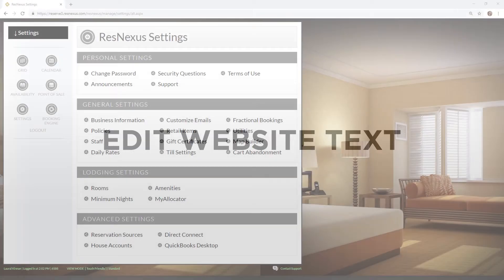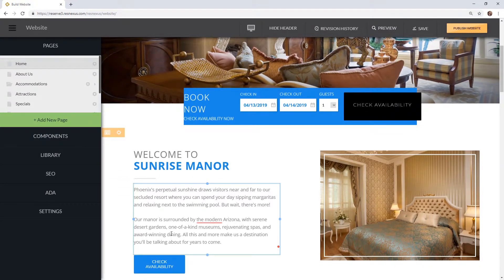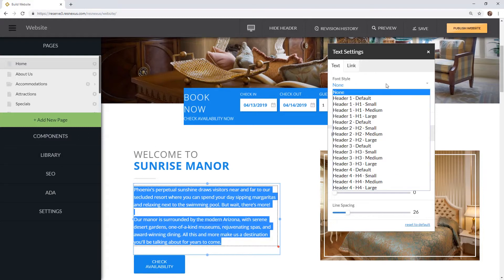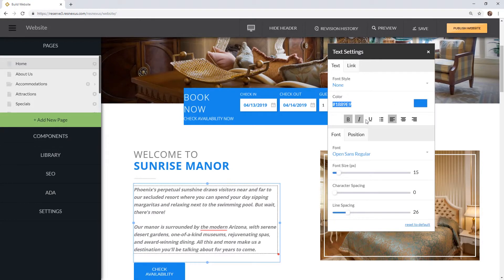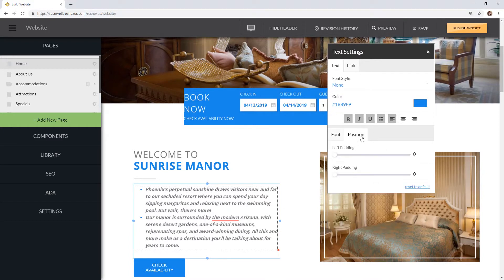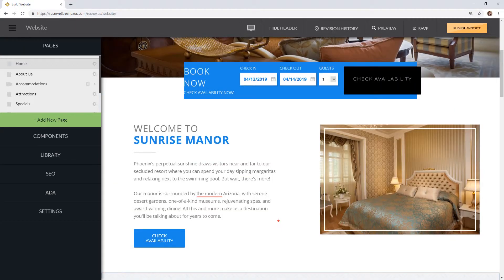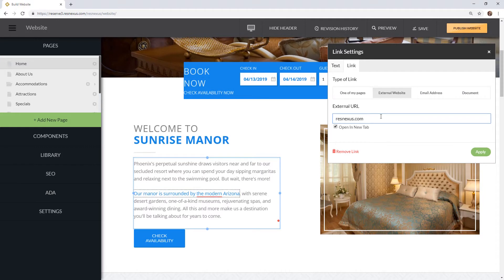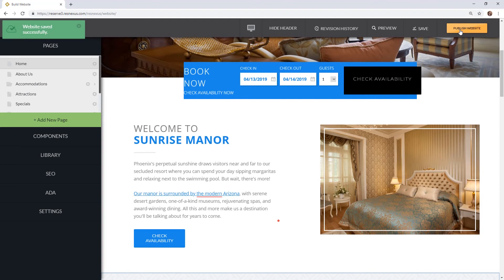Edit Website Text